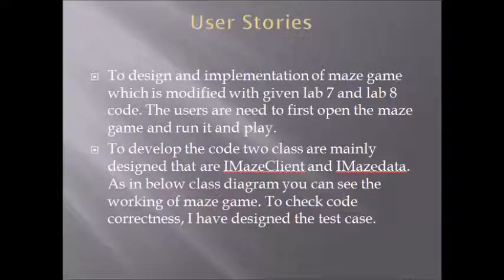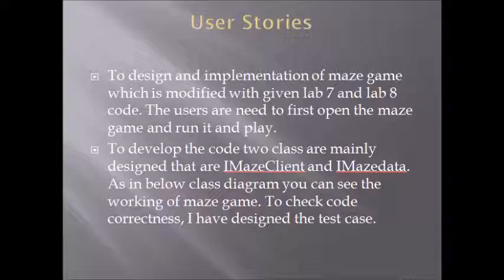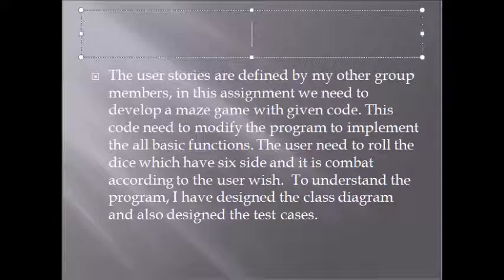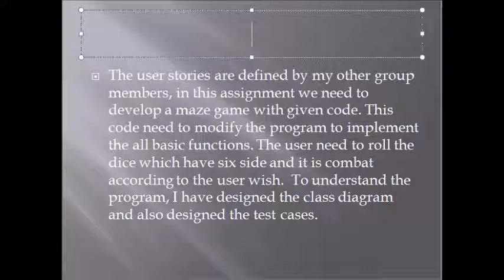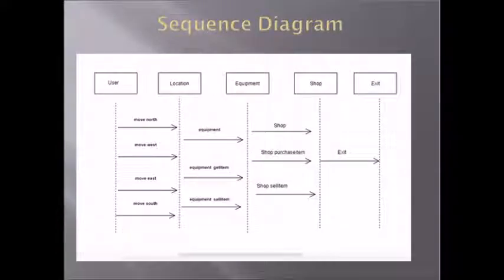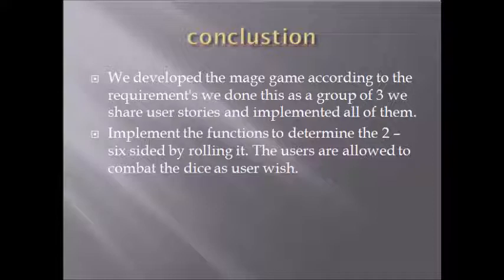Mage game implementation